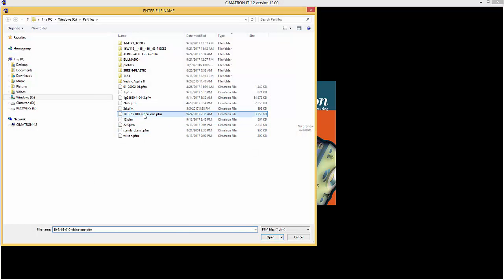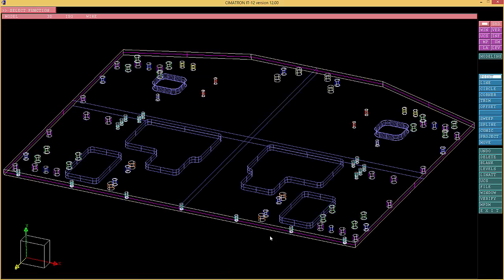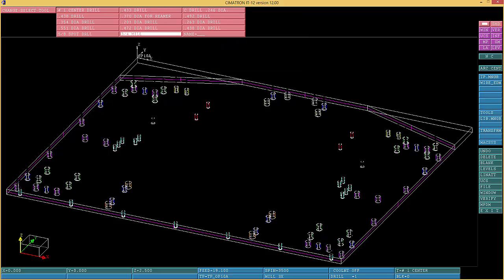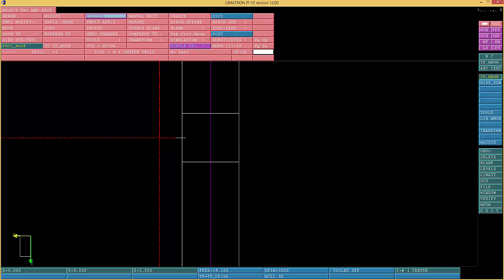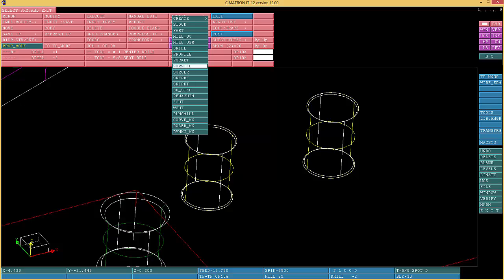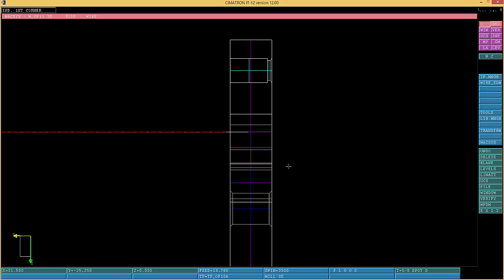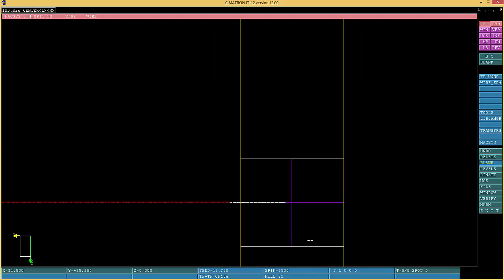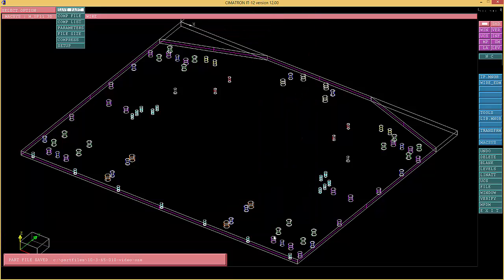Chamfer or C'sink 90 deg. Spot Drill...!!!